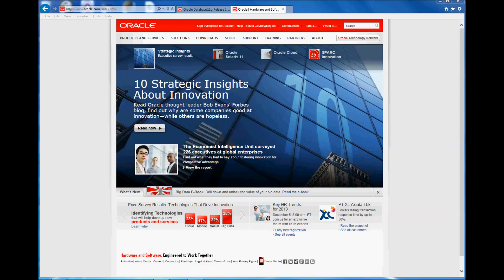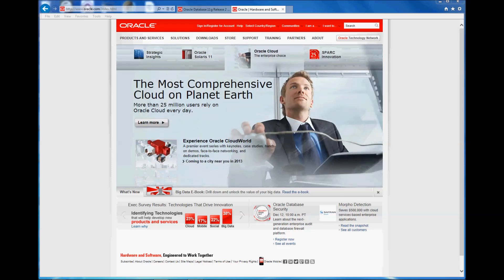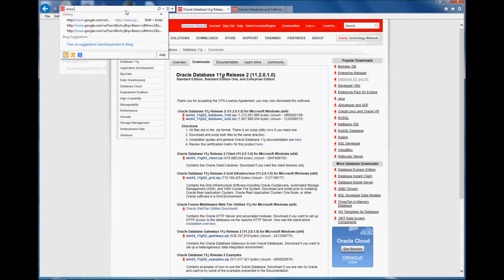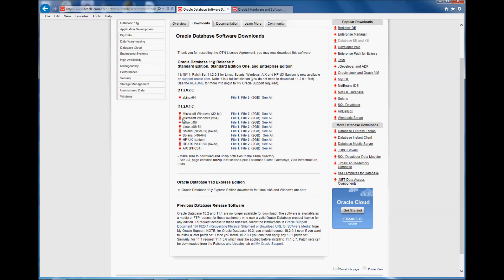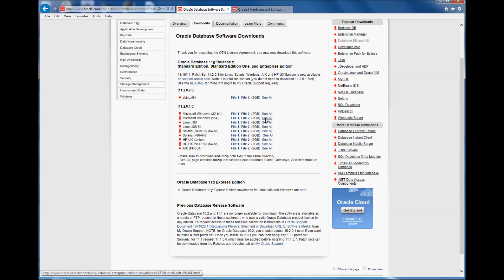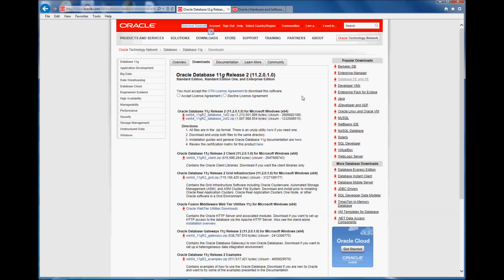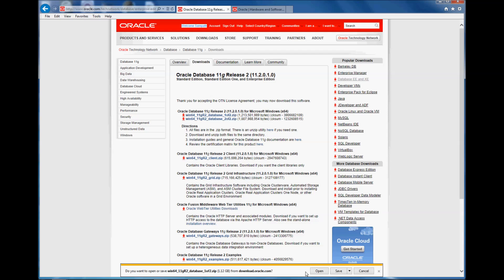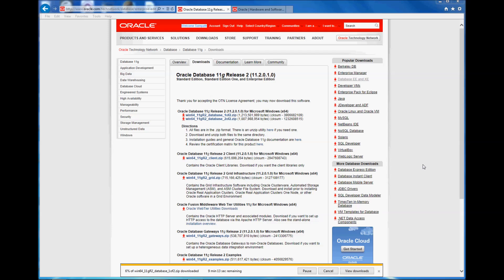How to install oracle 11g on windows 7 64 bit (Part 1 of 5) - Database Tutorial 19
Database Tutorial 19 - How to install oracle 11g on windows 7 64 bit (Part 1 of 5)

This is a step by step procedure of installing oracle database 11g release 2 on windows 7. This is part of Database Tutorials playlist in this channel.